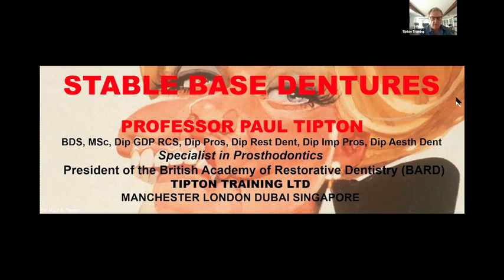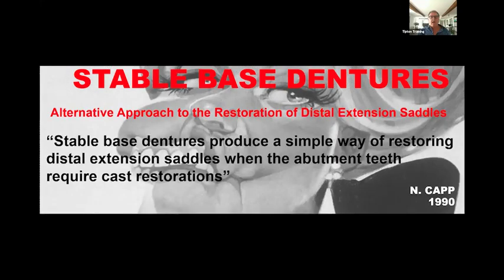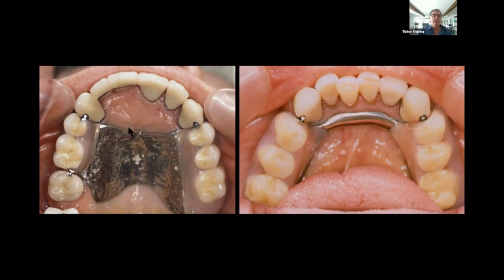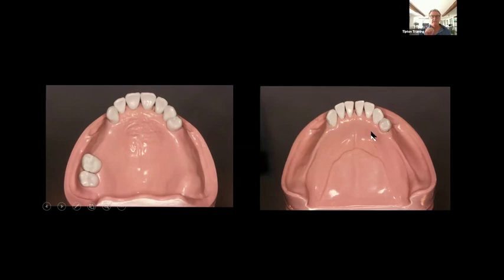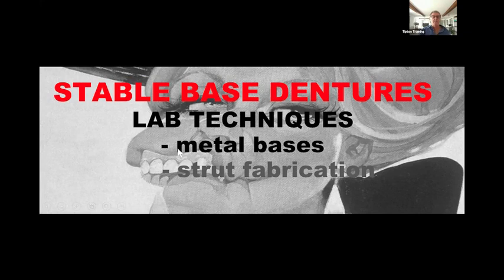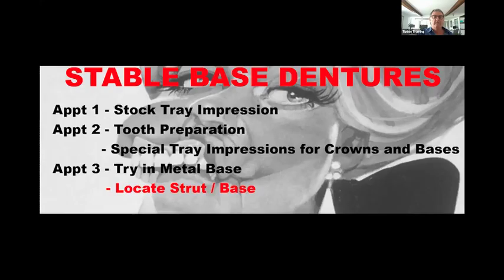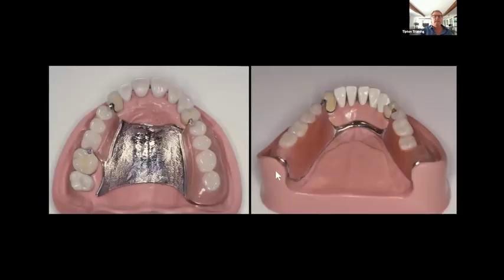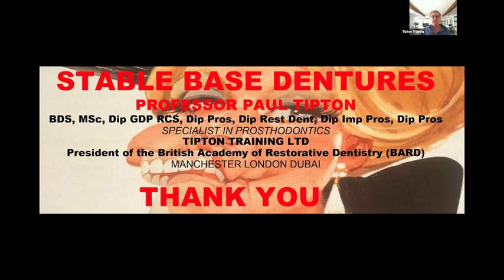Stable Base Dentures- fixed dentures